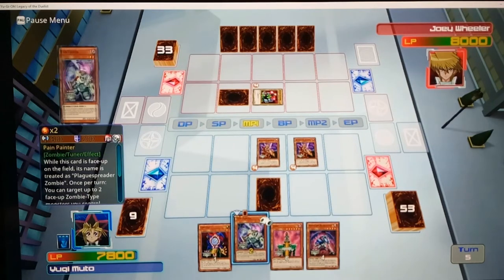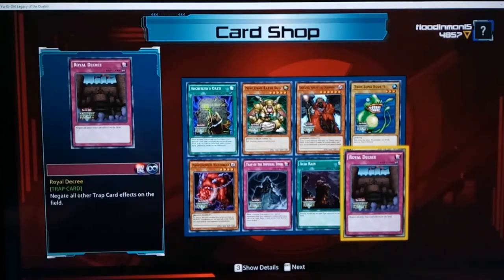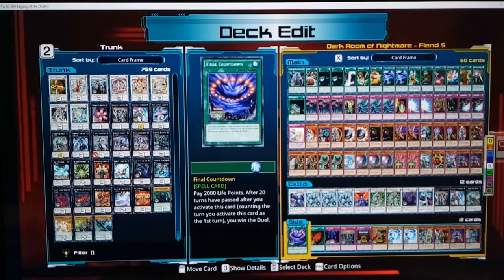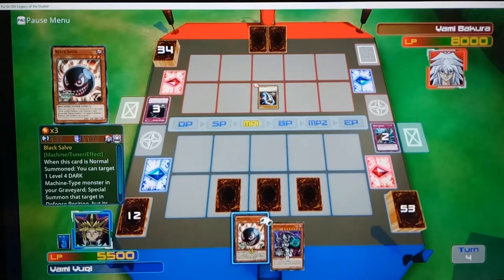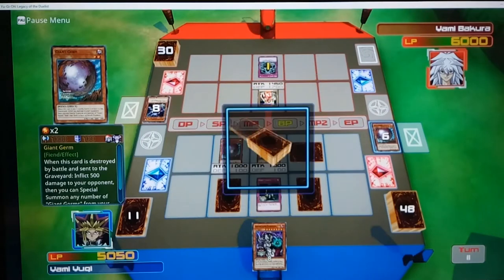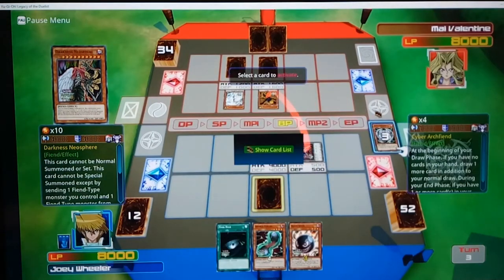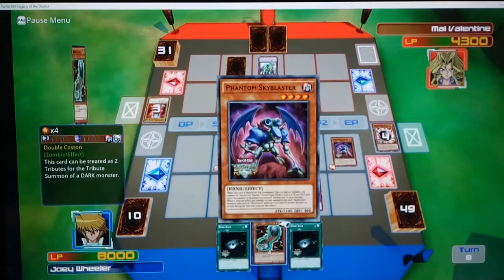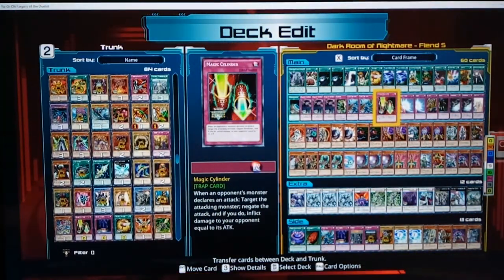Let's Play Yu-Gi-Oh! Legacy of The Duelist Bonus - Custom Duel vs Yami Bakura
Hey guys, how's it going? In today's episode, we use our own Deck against Yami Bakura.
Sorry about my phone cutting off, In that last episode, but I just finished this Duel off screen. Hope you guys understand. Then, we buy some more Joey packs.

I am an adult who occasionally opens packs based on a pretend game played by insane Egyptians who thought monsters were actually summoned from stone tablets.  It is fun.  I like to open cards that are brand new.  *Inhale* Nothing like that NEW Card smell!  lol.

 I also enjoy occasional Dueling.  Most of the decks I make are more fun-based than winning based.   Lastly, I tend to try to recruit curious bystanders to sit down and play the game as well.  Although it does require a lot of time and patience, it is fun to watch a newcomer duel and sometimes win.